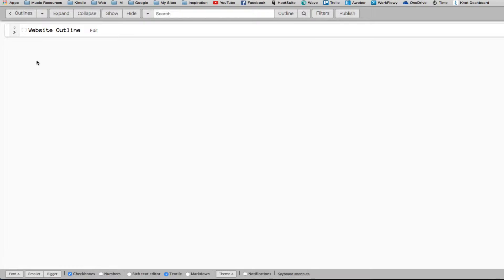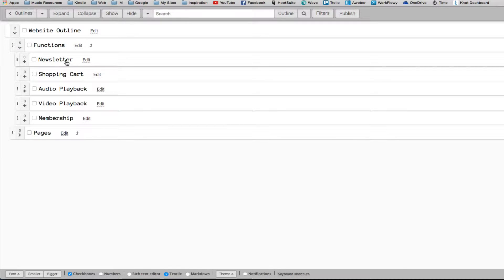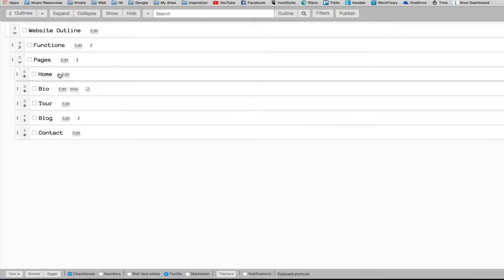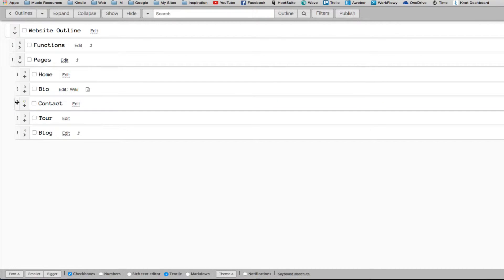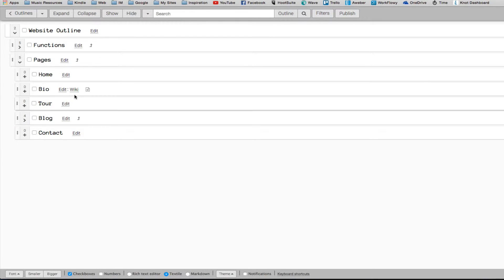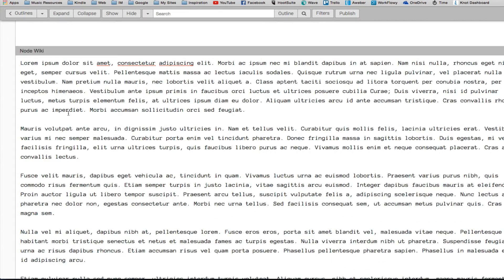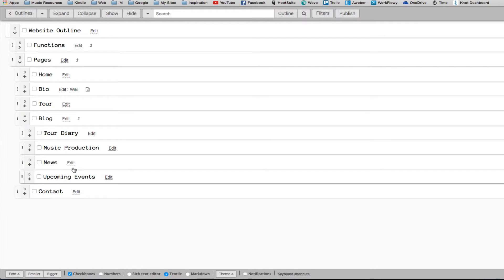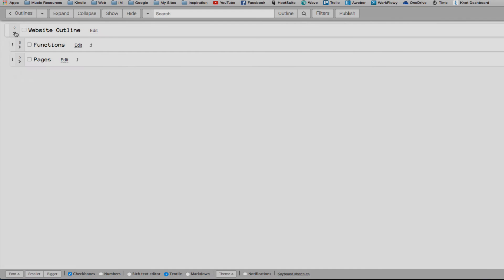Using The Outliner of Giants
How I use the free web-based outline software called The Outliner of Giants to organize a website outline. This video is for a tutorial lesson on how to create a Rockstar Website in a Weekend.